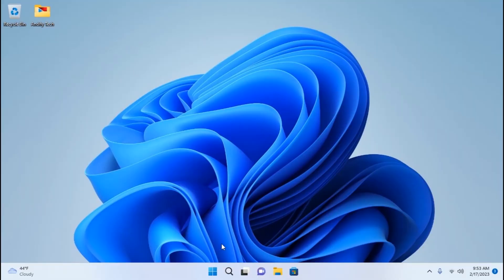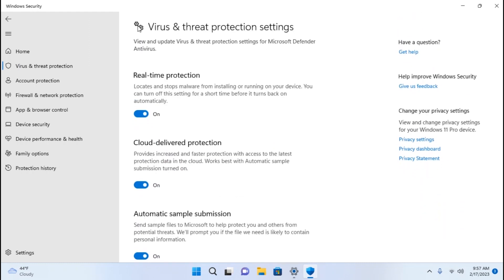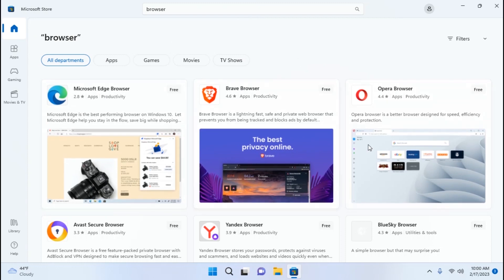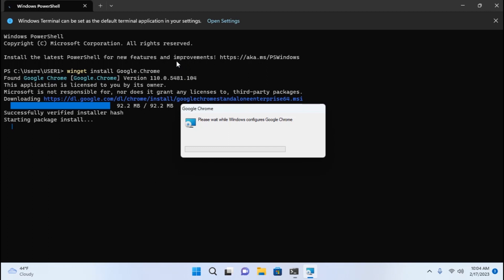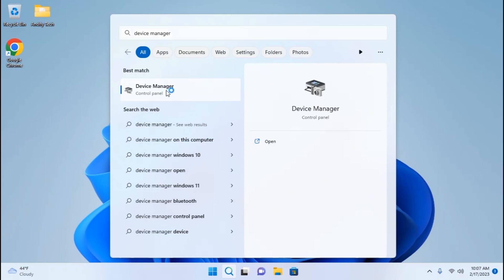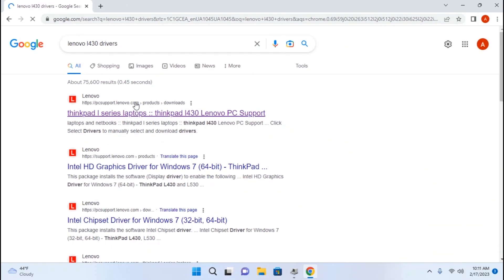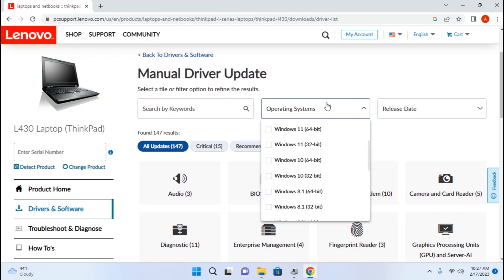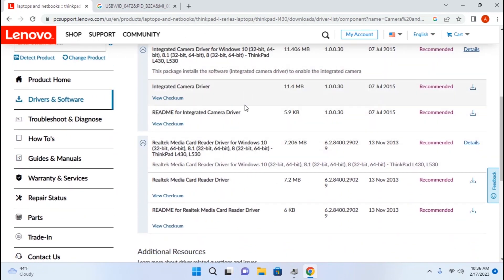Do This IMMEDIATELY After Installing Tiny11 22H2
❕The command to install Google Chrome Browser:
winget install Google.Chrome

00:00 Introduction
01:01 Install Updates
01:41 Activate Antivirus
02:17 How to Install Browser?
03:14 Install Chrome using Terminal
05:04 Install drivers (1 Way)
05:52 Install drivers (2 Way)
08:04 How to find the missing Driver?